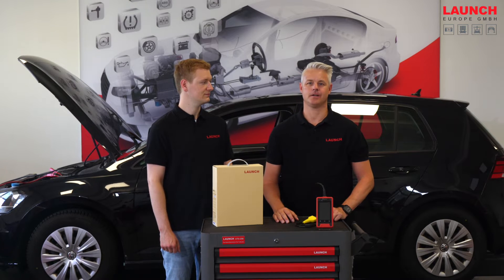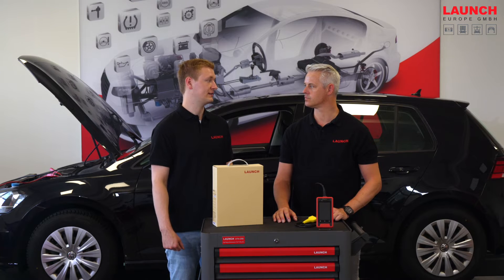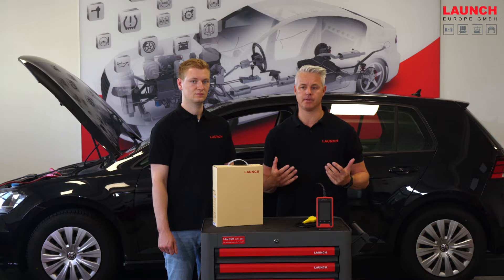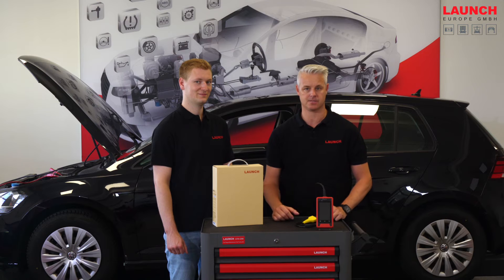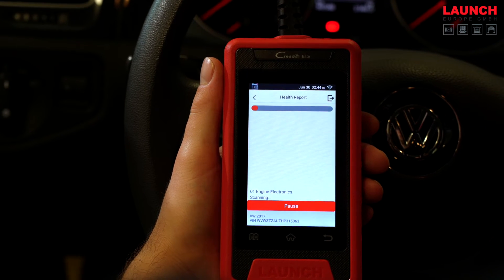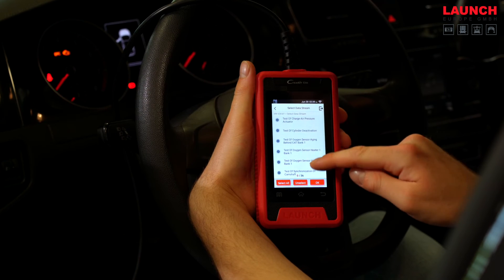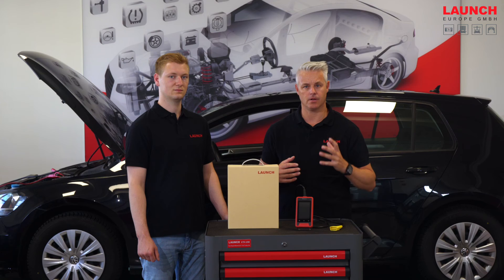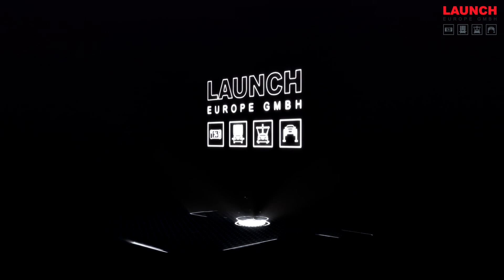LAUNCH Creader Elite EURO vehicle diagnostic tool | OBD2 scanner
The LAUNCH Creader Elite EURO OBD2 diagnostic device is a multi-brand diagnostic tester and can read out and clear faults in all of a vehicle's ECUs. It offers a total of 31 service functions, including deep vehicle diagnostics. The LAUNCH CReader Elite EURO1 and EURO3 diagnostic testers are part of a revolutionary new DIY product line from LAUNCH Europe, which offer significantly more functions compared to the traditional entry-level CRP series products, and whose functions push them into the professional diagnostic realm.

With the LAUNCH CReader Elite EURO1, the user has 𝟭. software package freely selectable.

With the LAUNCH CReader Elite EURO3, the user can choose 𝟯. software package freely.

The user has the free choice between manufacturer software / car software such as (software for BMW, Mercedes, AUDI, VW, Ford, Opel...etc.). With the manufacturer software, the diagnosis of all control units and service functions is enabled for the respective manufacturer. Alternatively, a service function / service software can be activated for all vehicles with a software package. It is therefore possible, for example, to have the brake reset activated as a service function for all vehicle manufacturers.

Car software refers to all functions of all models of a brand. Service software refers to the service function for all car makes and models, e.g. brake reset.

LAUNCH diagnostic software technology has more than 25 years of experience and is valued for its broad model coverage and ease of use. Various software updates are available every month to ensure that users receive the most reliable software functions and the latest features for all available vehicle manufacturers and vehicle models.

In addition, users can purchase additional vehicle software and service software from the online shop for the unit at any time, depending on their needs. The payment method is PayPal and the purchased software can be downloaded immediately after successful payment. There are no delays or inconveniences in daily use.